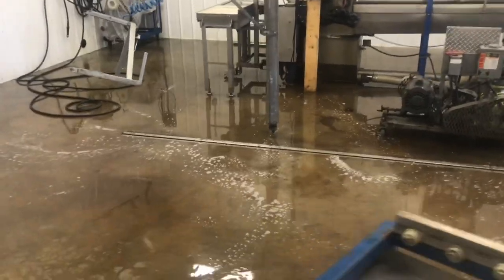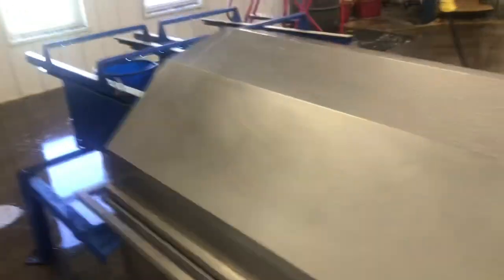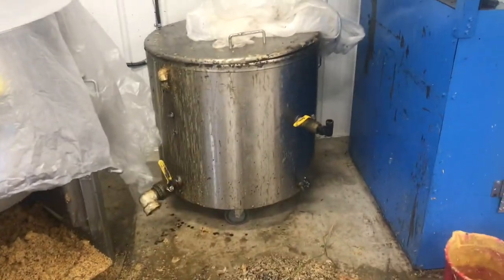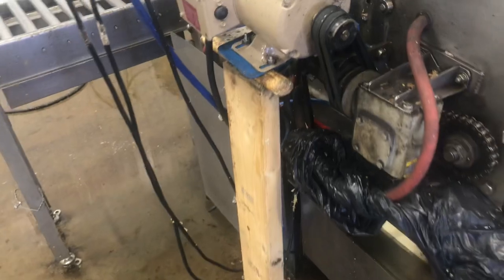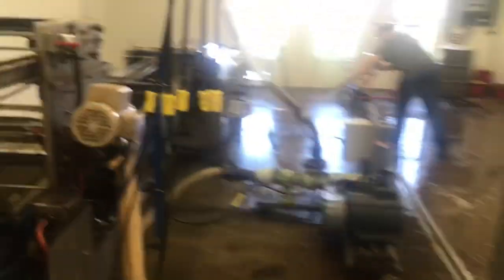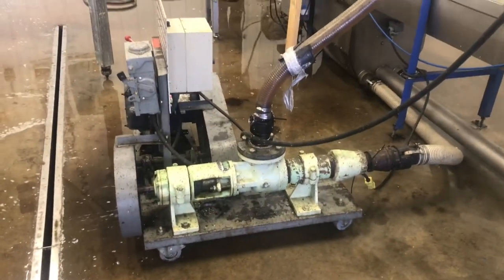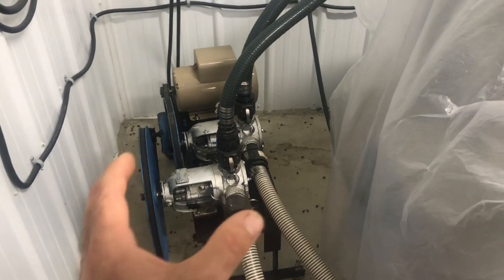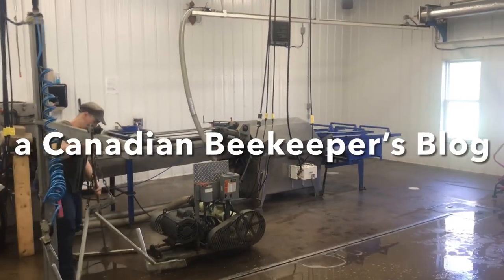Impeccable Daily Honey House Wash Down